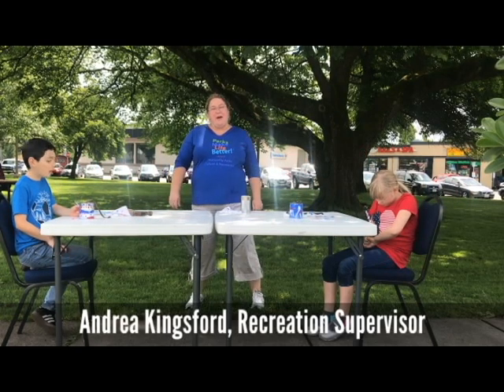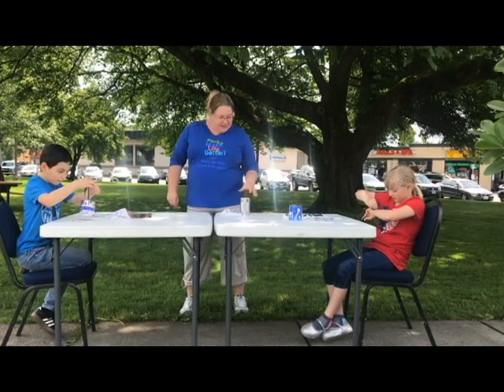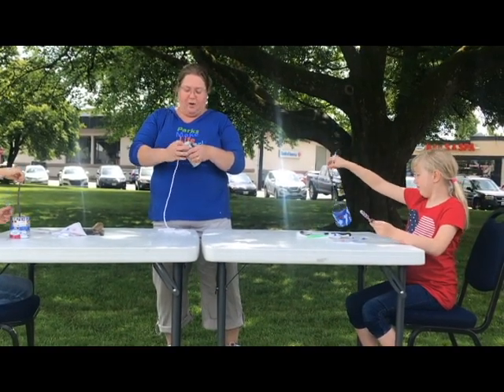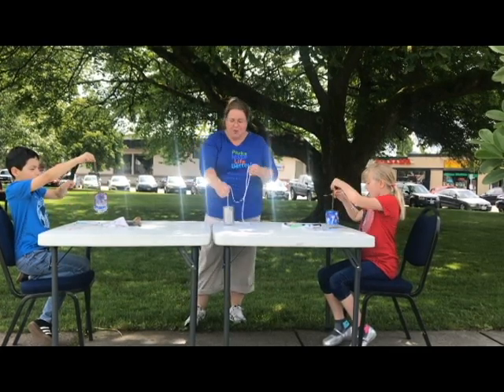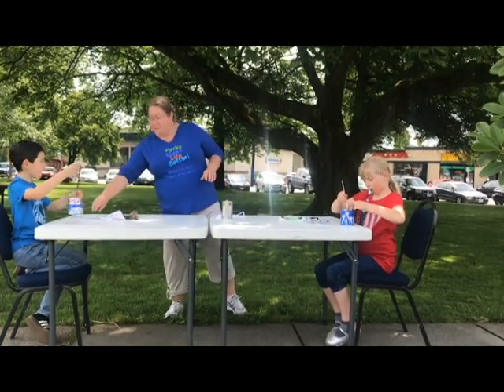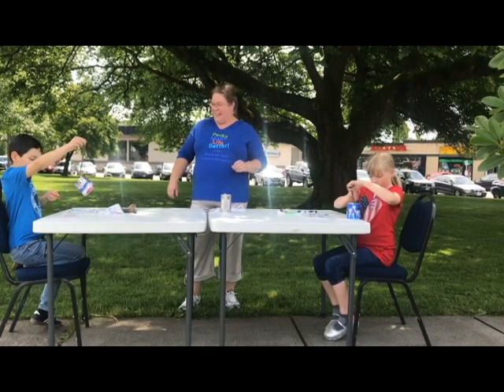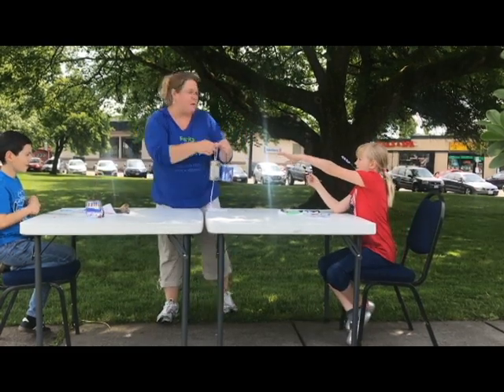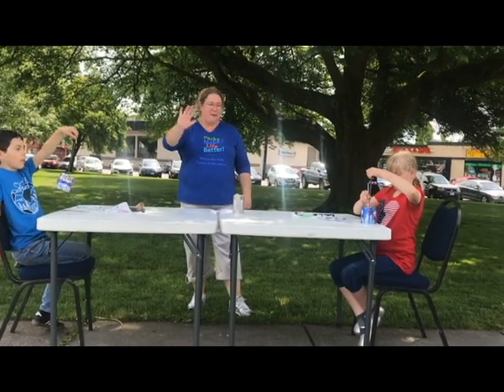4th of July Craft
Andrea from Marysville Parks, Culture & Recreation Department shows us how to make a fun 4th of July craft